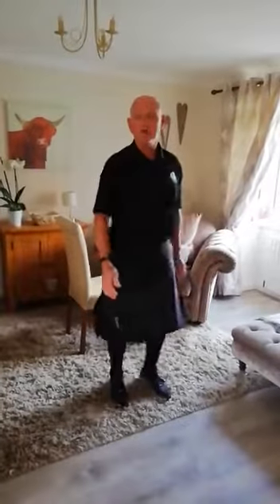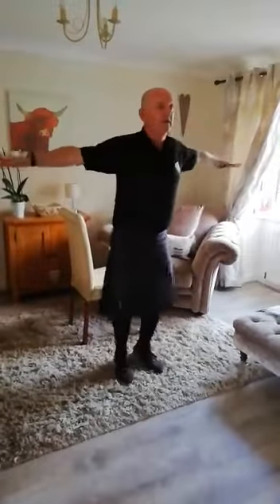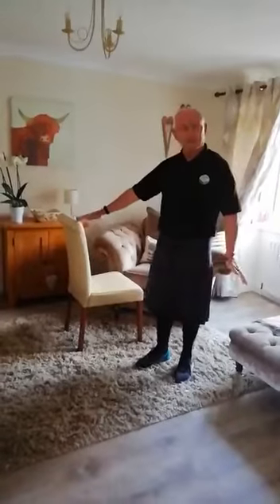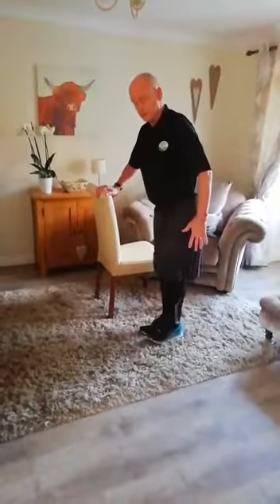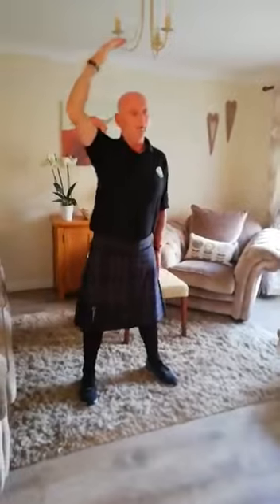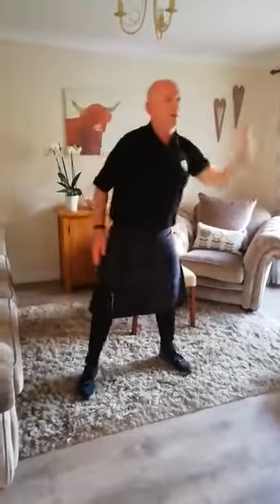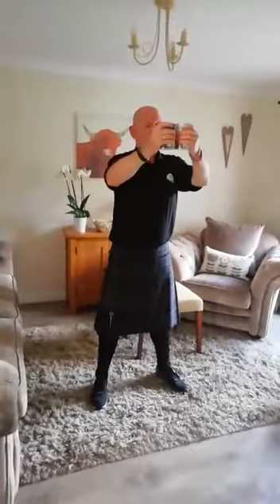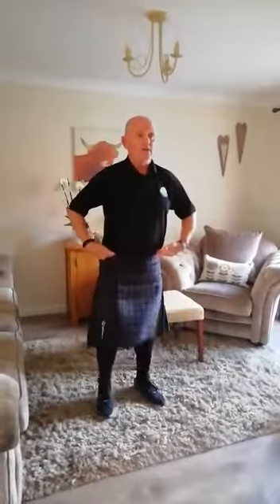5 minute gentle exercise at your desk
This 5 minute video has been made specifically to be inclusive no matter what you wear in the office.